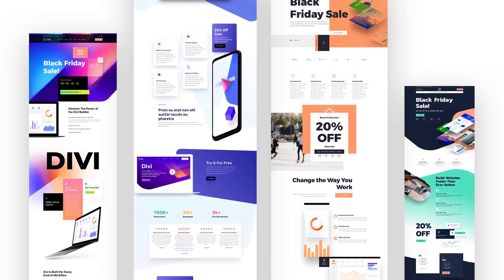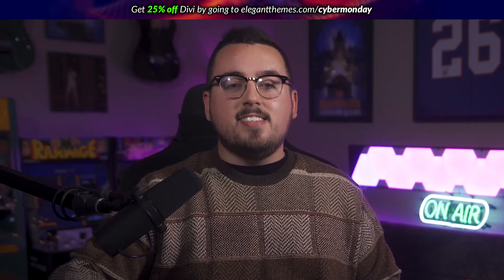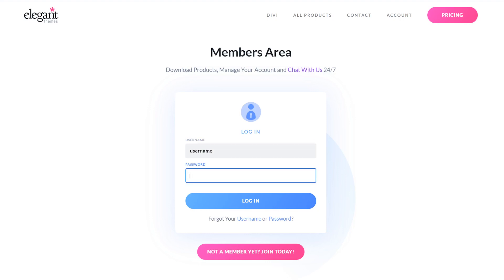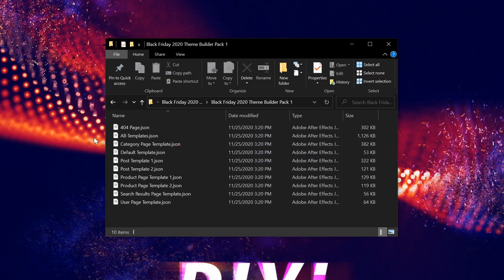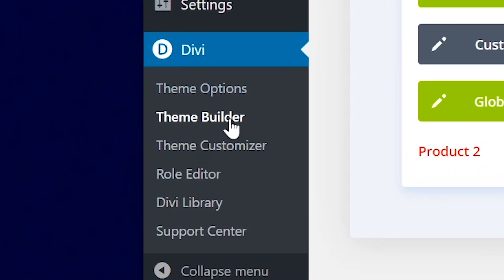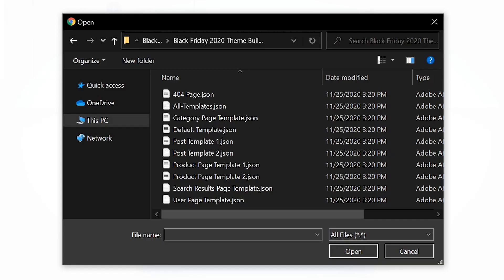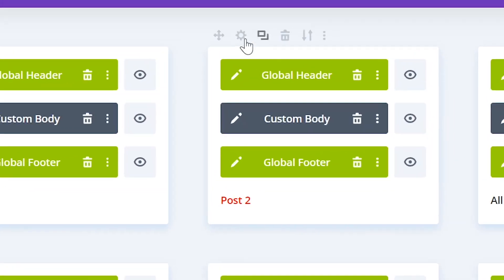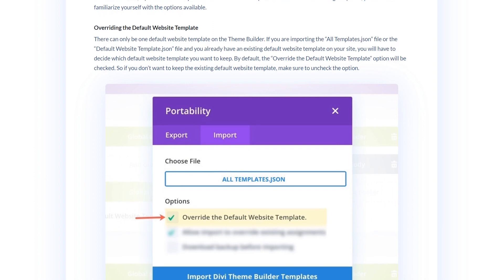Get the Exclusive FREE Cyber Monday Theme Builder Pack #1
Current Lifetime Members can access it right now! Simply go to the new Cyber Monday Perks page in your members area:

Intro 0:00
Perks 0:32
Tutorial 1:36
Preview 4:19
Outro 5:58